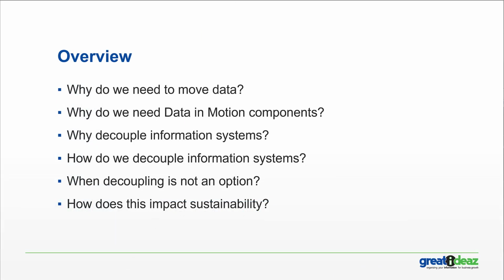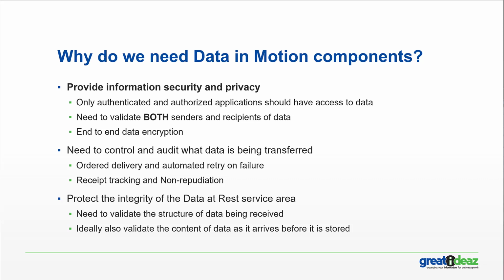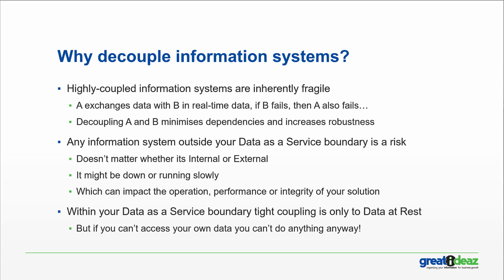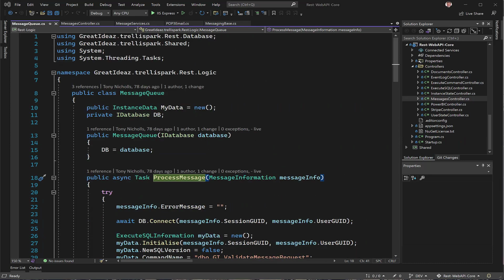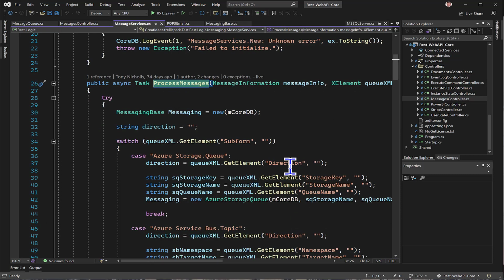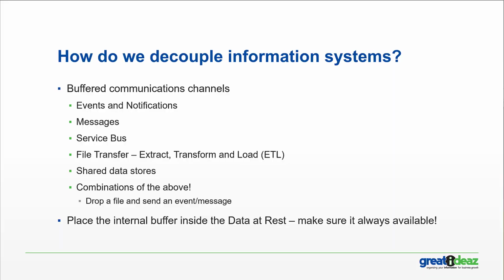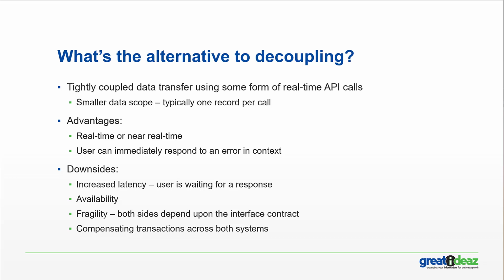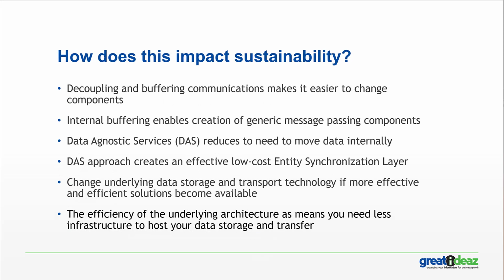0320 Data Flows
This educational video explains how to implement Data in Motion components to manage secure data exchange between disparate systems with a Data Agnostic Services architecture approach. Different data flow options are explored as well as implications to sustainable software development.

Part of our educational series on Enterprise Architecture. All code examples are available to download for free from greatideaz.com and additional technical reference documentation and videos is in trellispark Academy (trellispark.greatideaz.com)

00:00 - Introduction
01:12 - Why do we need to move data?
04:31 - Why do we need Data in Motion components?
08:39 - Why decouple information systems?
12:47 - How do we decouple information systems?
26:51 - What's the alternative to decoupling?
36:15 - How does this impact sustainability?